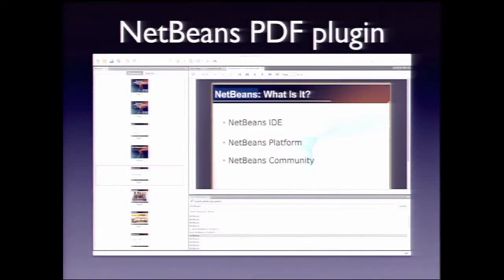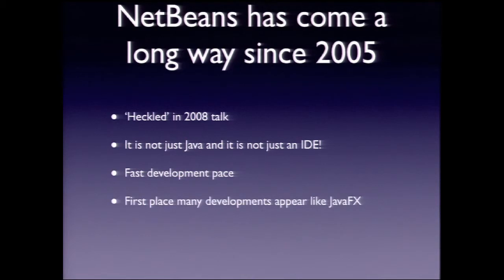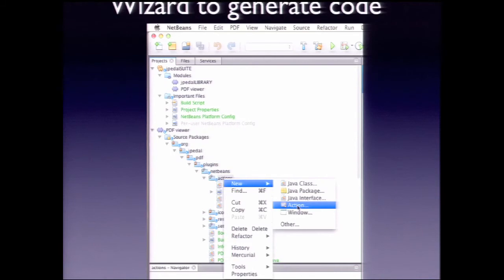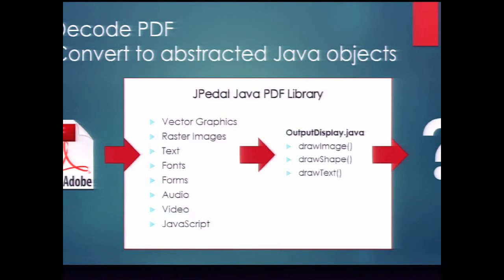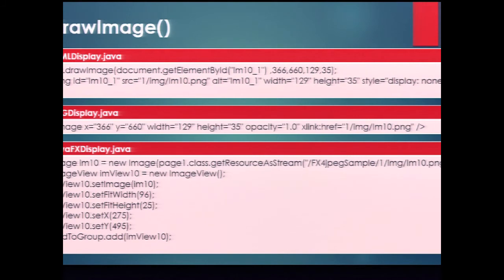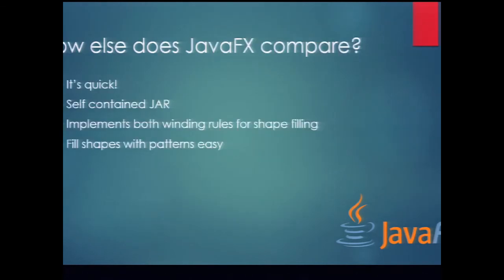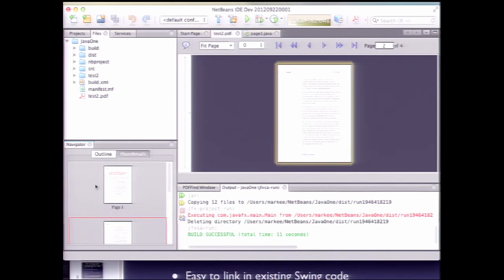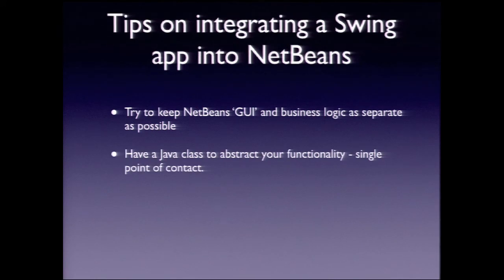Lessons Learned in Writing a PDF-to-JavaFX Converter for NetBeans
This session's speakers have done previous presentations at JavaOne about their free PDF viewer plug-in for NetBeans. The updates to NetBeans and the development of JavaFX have dovetailed very nicely with their work to convert PDF into other formats (HTML5, JavaFX). They have extended their NetBeans plug-in to include a feature for converting PDF files into JavaFX and have also updated the plug-in to take advantage of new NetBeans features.

This session reveals what they learned along the way.